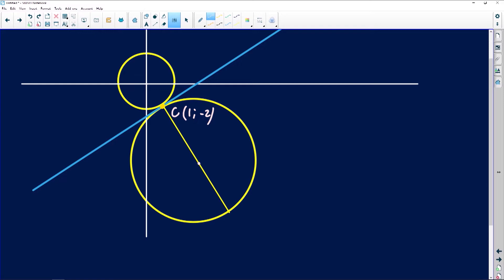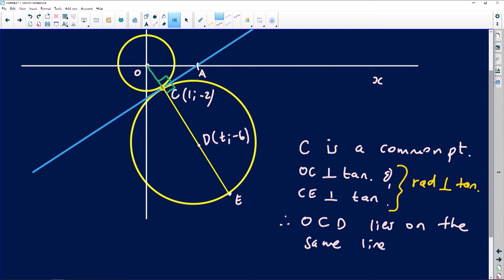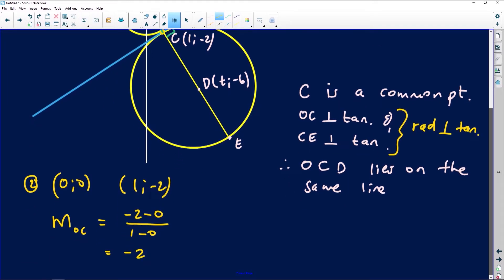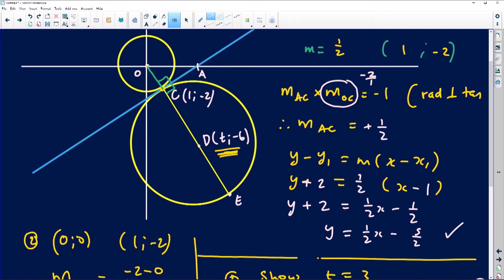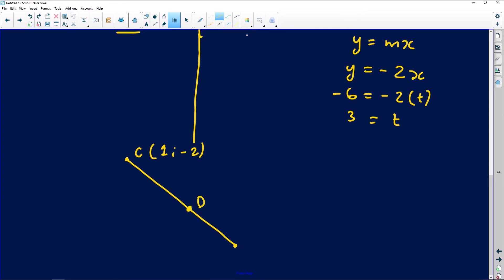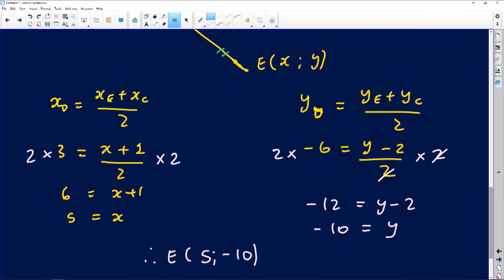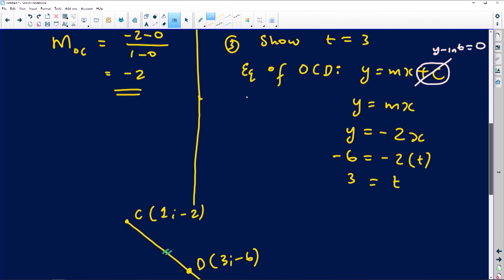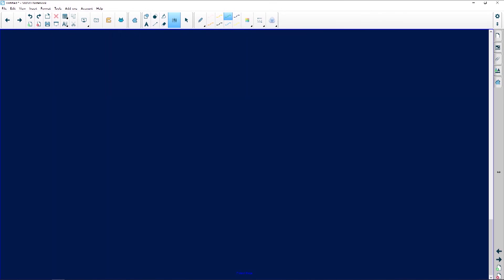Maths 2020: Analytical Geometry: Circles